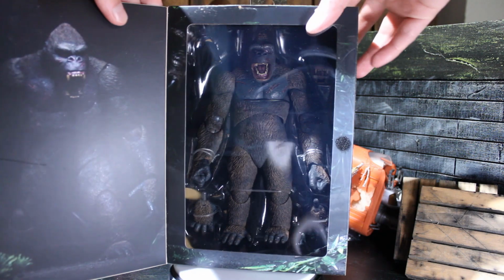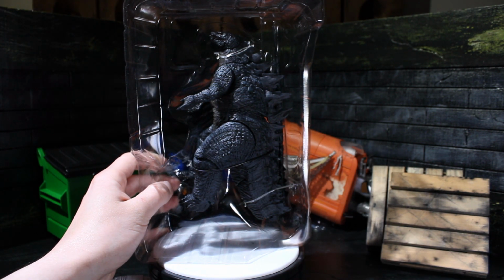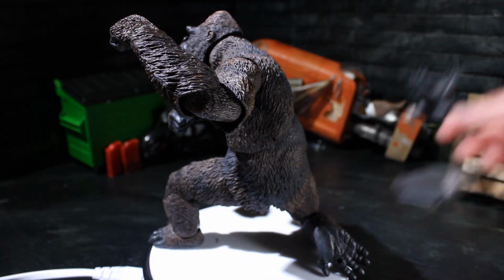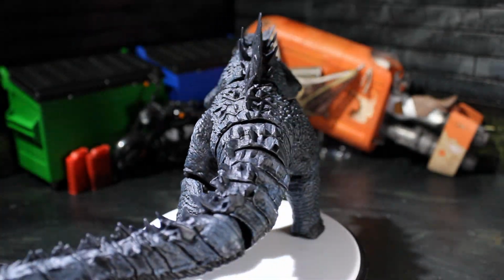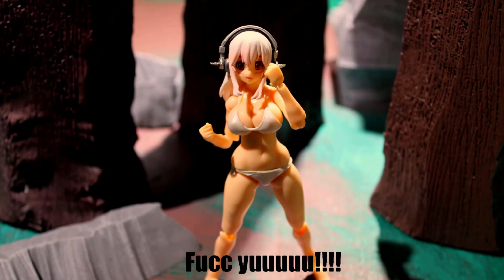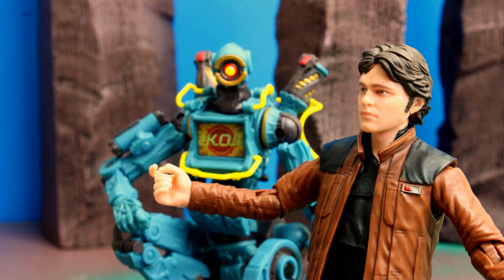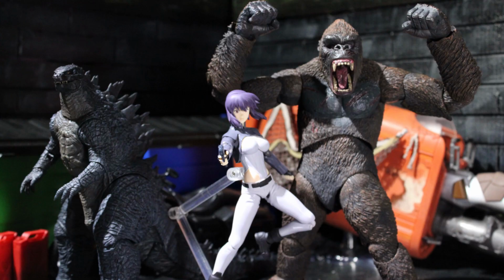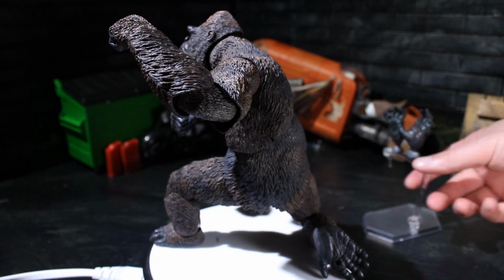NECA King Kong vs Gojira [Review & Stop Motion]